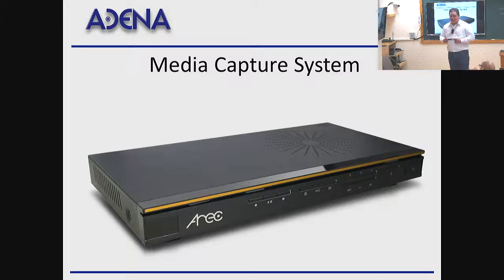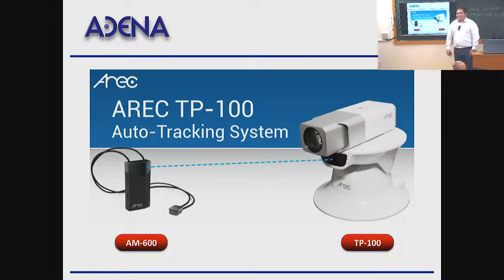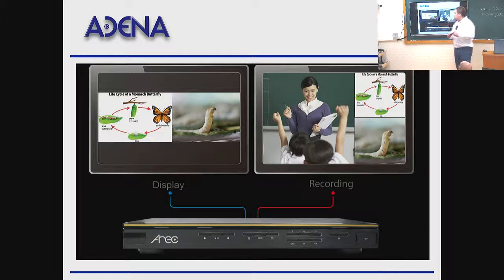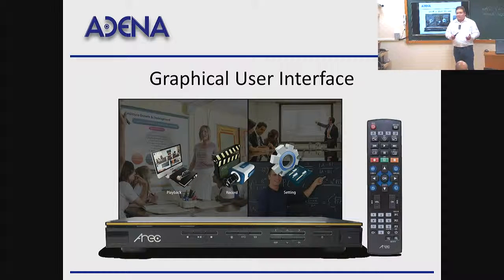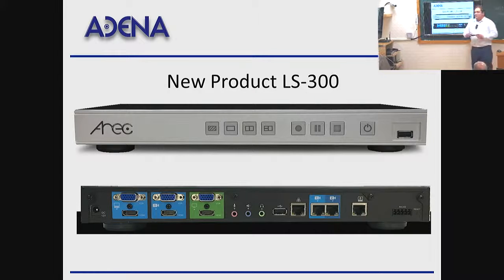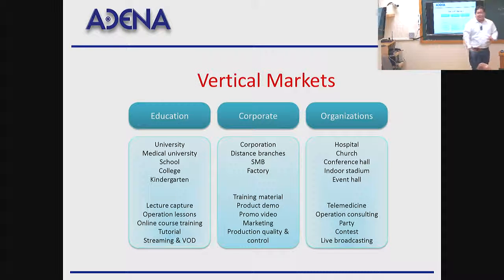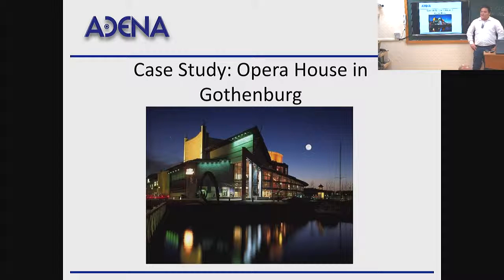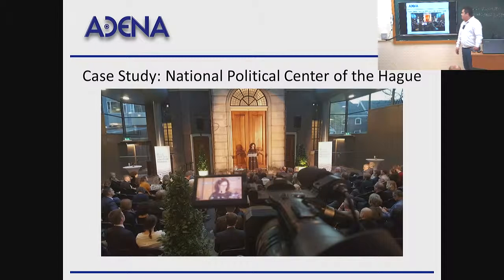Live Presentation Media Capture System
AREC Media Capture Solution е пълна система за заснемане на мултимедия, за да заснемете, записвате и предавате поточно цялата класна стая / закрити дейности по един прост и ефективен начин. Удобният и мощен дизайн прави AREC Media Capture Solution най-гъвкавото и ефективно решение, което се предлага на пазара. Решението AREC Media Capture включва: пълна мрежова камера с висока разделителна способност, система за автоматично проследяване и AREC Media Station. Този пакет напълно се вписва перфектно не само в училищата или обучението в предприятията, а също така се адаптира към нуждите от конферентни записи на институции.